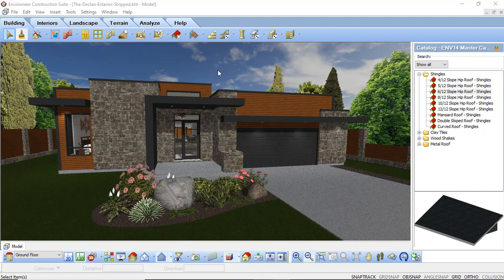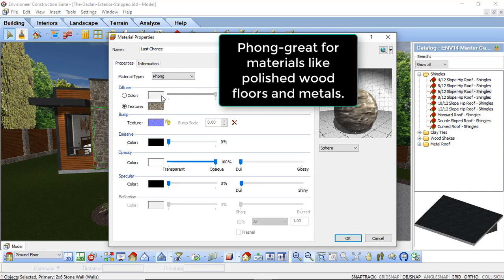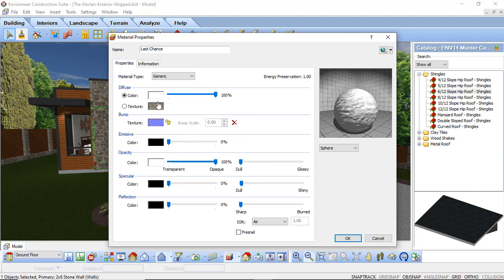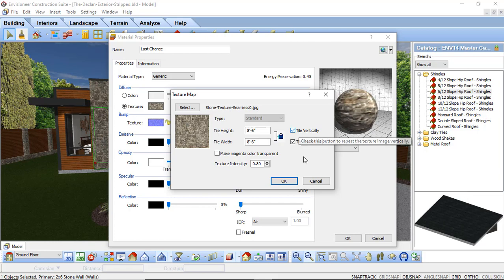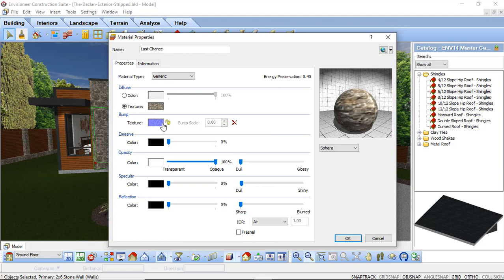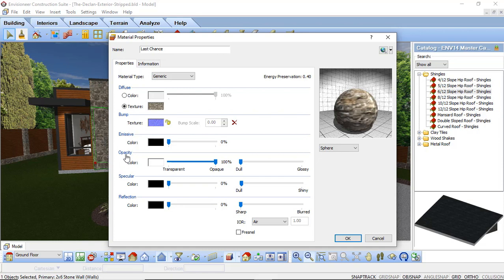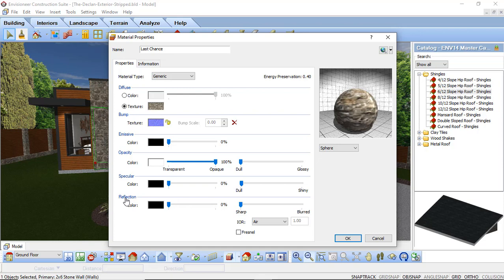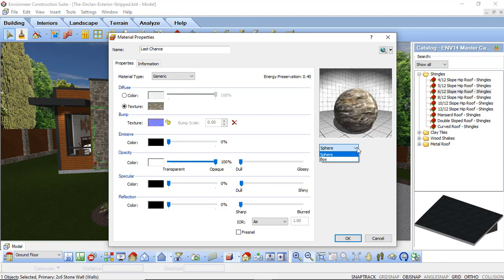Understanding Materials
In this Tool Tip we discuss the many properties and options associated to materials. Understanding how these properties work will help in achieving higher quality renderings.